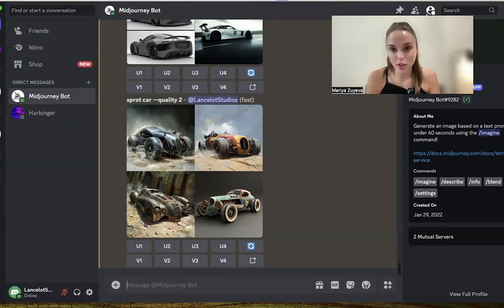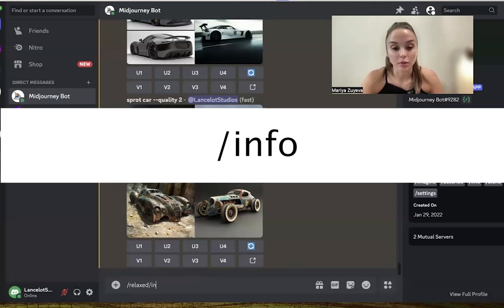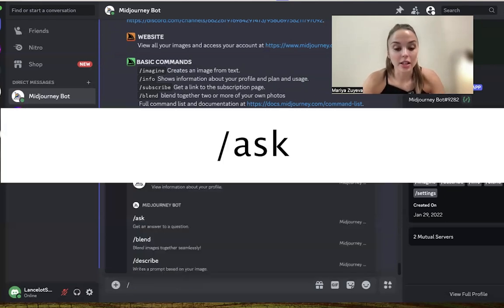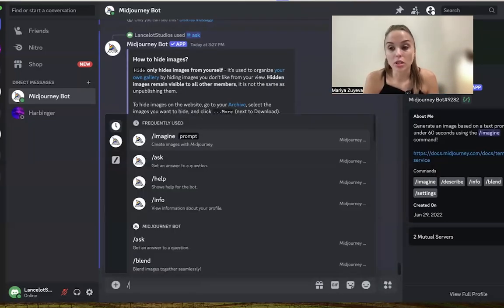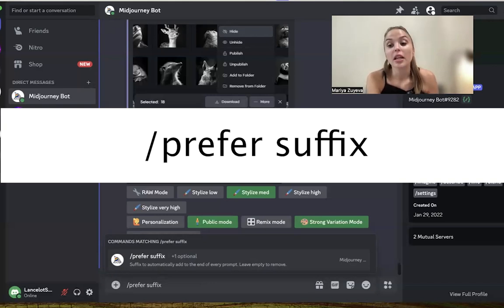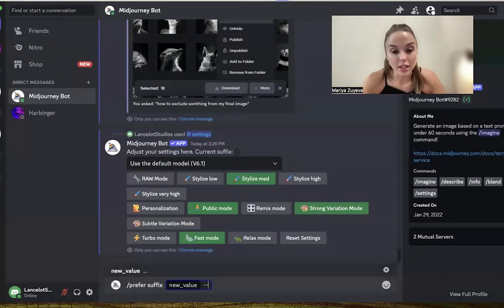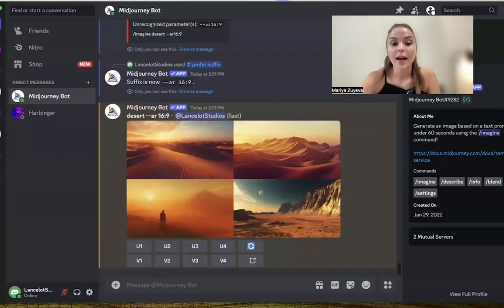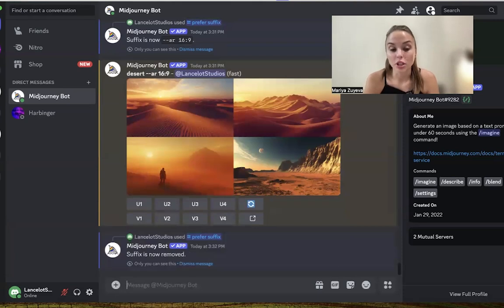Top MidJourney Commands: Fast Mode, Settings, and More!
Want to become a true master of MidJourney? In this video, we’ll cover the essential commands that will help you get the most out of your creative experience. Learn how to quickly switch between /fast and /relaxed modes, view your profile and subscription details with /info, and use /settings to adjust default settings. Plus, find out how to use the /prefer suffix to lock in parameters like the 16:9 aspect ratio. Watch now to unlock the full potential of MidJourney!